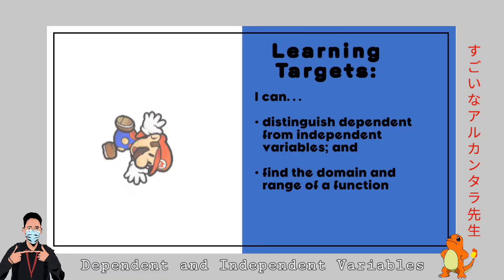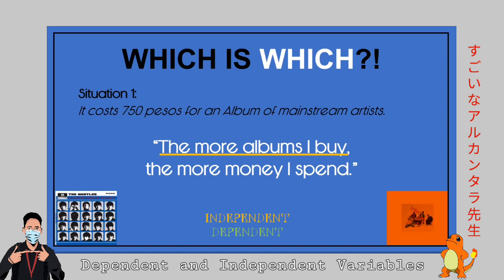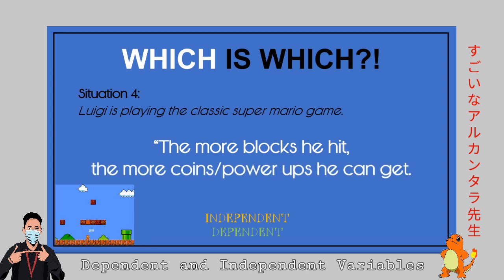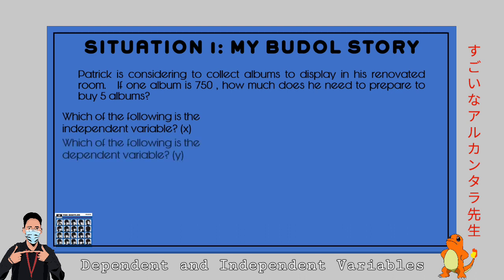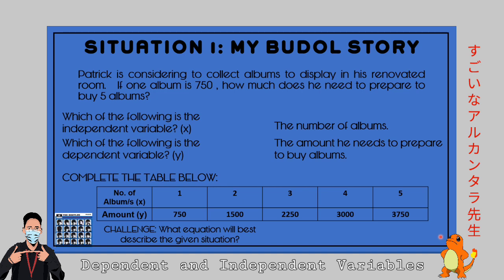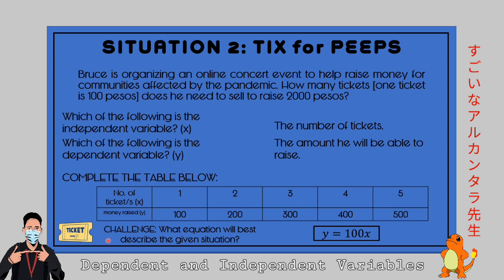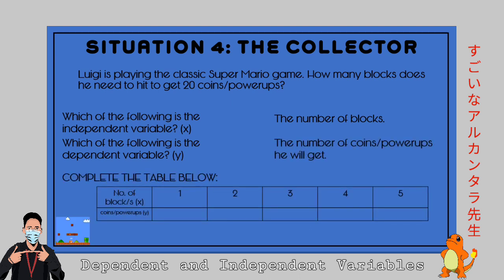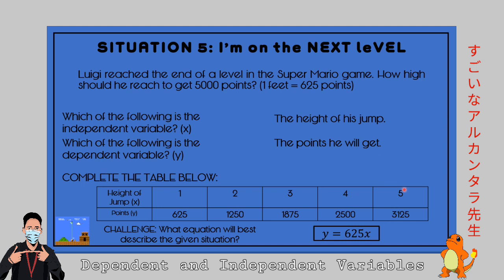Dependent and Independent Variables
Timestamps for Dependent and Independent Variables

0:00 - 1:13 Introduction and Learning Targets
1:13 - 5:50 Which is Which? (Dependent and Independent Variables in Real Life)
5:50 - 6:45 Definition of Terms
6:45 - 16:40 Examples (Including Table of Values and Equation)
16:40 - 17:35 Outro